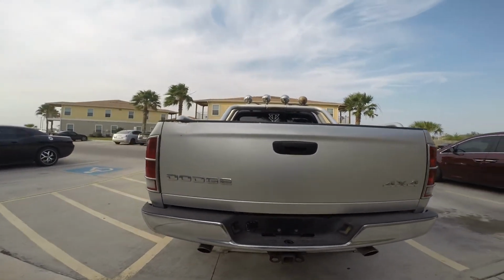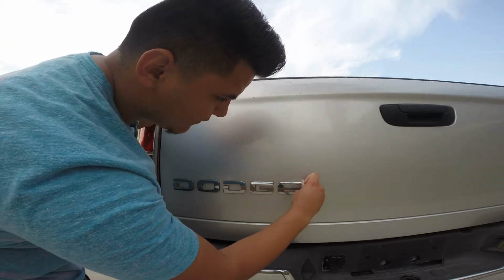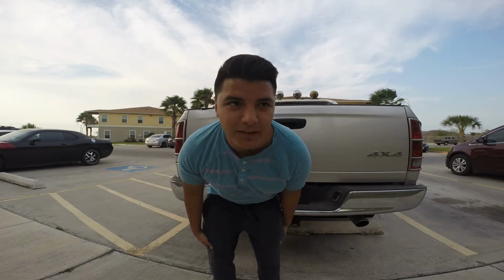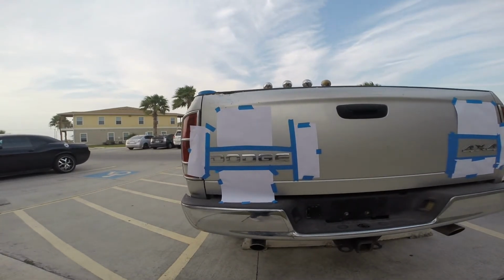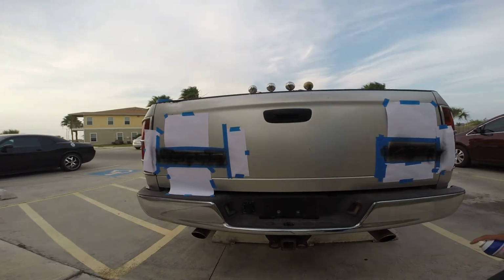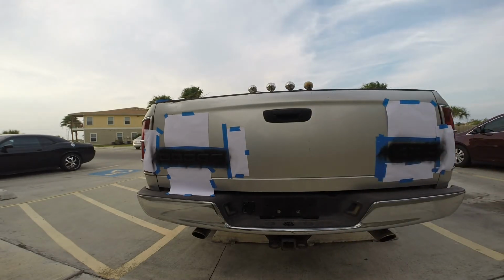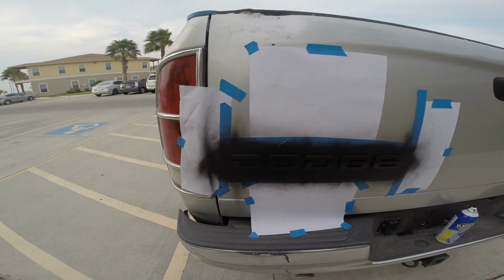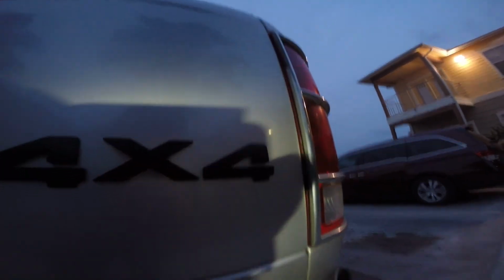Plasti Dipping My Truck I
Here's how I plasti dip my truck!

I Plasti Dip my emblems with a flat black dip. This is the first part to Plasti Dipping my emblems, bumpers and grille.